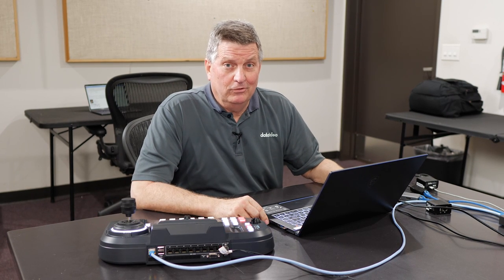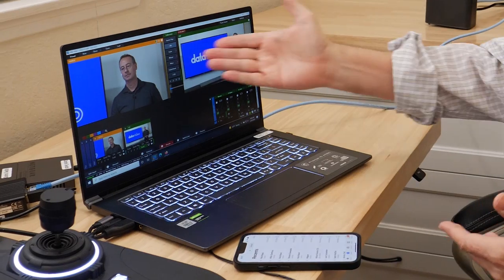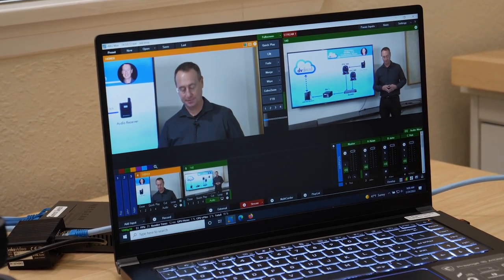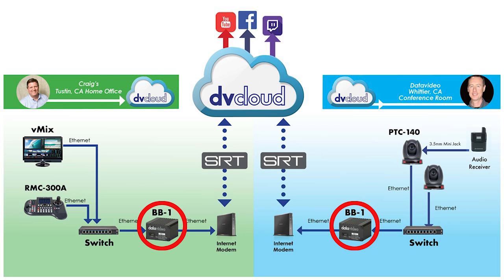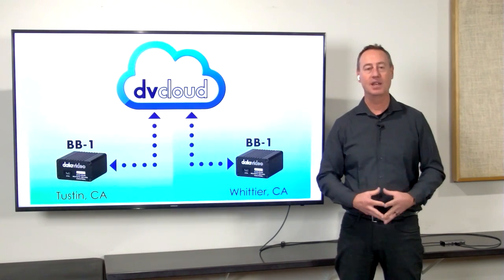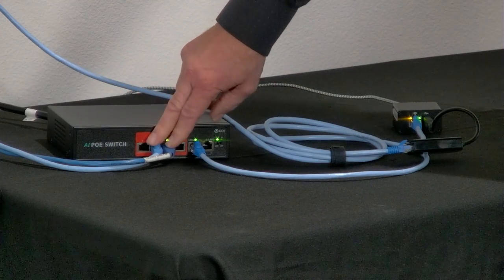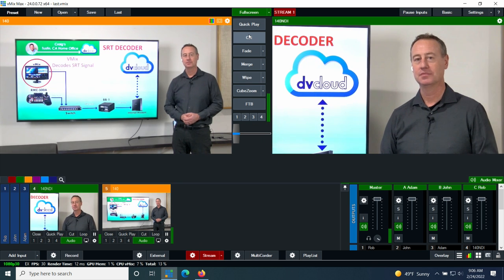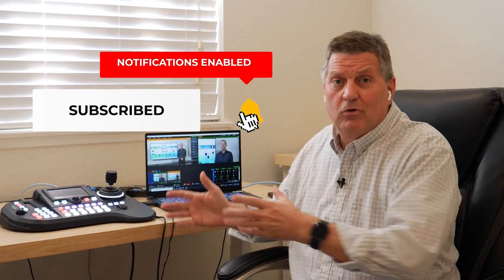Datavideo Live Remote Production Using vMix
In this video, we show you how to produce a remote video production from Datavideo using vMix and BB-1 remote control kit from Datavideo. Remotely control, switch, and operate multiple Datavideo devices over the internet with the new BB- Remote Device Control Kit and dvCloud streaming service!

The BB-1 provides remote access of Datavideo devices over the internet and acts as a DHCP server, automatically assigning IP addresses to all connected devices. BB-1’s can eliminate the need for IT professionals by virtually assigning and managing up to five Datavideo devices. The remote links created by BB-1 can be used to access or control almost ANY IP controllable devices. Easily create a variety of remote workflows by the addition of camera controllers, switchers, workstations, encoders, decoders, teleprompters and much more.

0:00 - Introduction
0:29 - Products in this Video
0:44 - Home Office Set Up
1:45- Datavideo Office Set Up
2:46 - Switching with vMix
3:23 - SRT and dvCloud
3:57 - How the BB-1 Works
04:50 - Camera Control with RMC-300A
06:10 - Remote Production in Real Time
07:20 - Summary